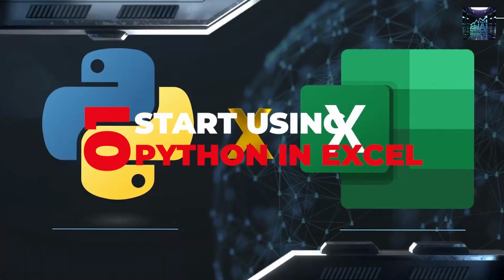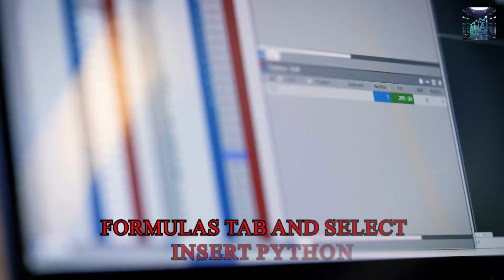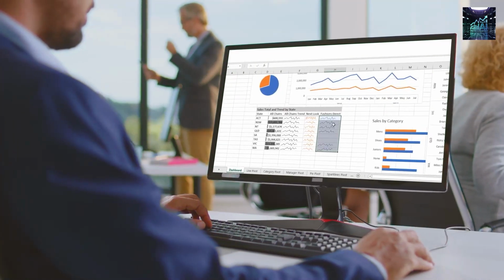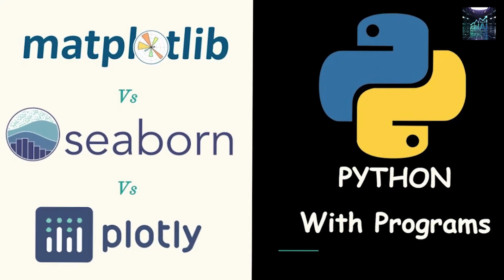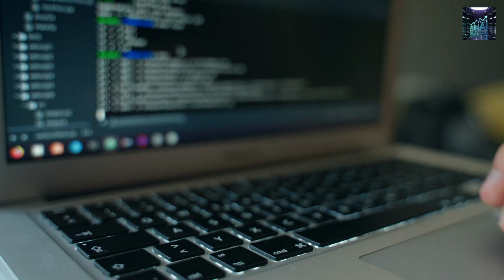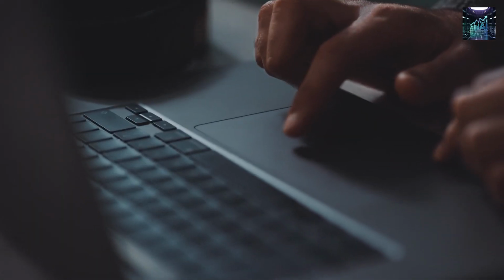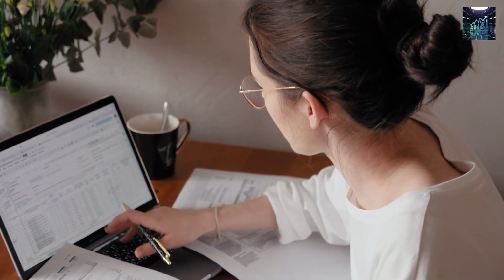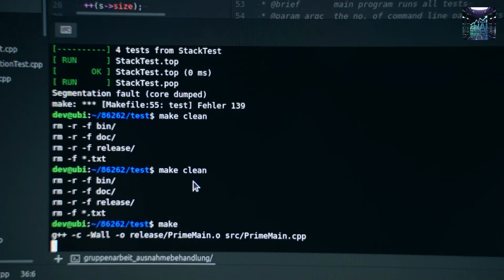Master Python in Excel for data analytics and finance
Learn how to master Python directly inside Excel and unlock powerful tools for data analytics and financial modeling. This 2025 breakthrough bridges coding with spreadsheets—perfect for analysts, investors, and professionals. From real-time dashboards to automation, Python in Excel is a total game-changer. Whether you're managing portfolios or crunching numbers, this skill is a must. Level up your workflow like never before! Lets dive into Master Python in Excel for data analytics and finance